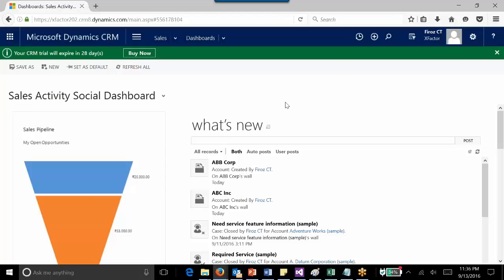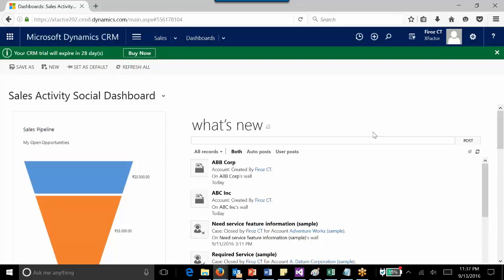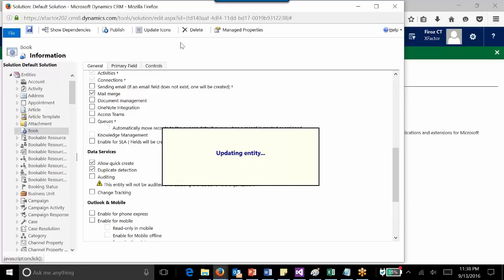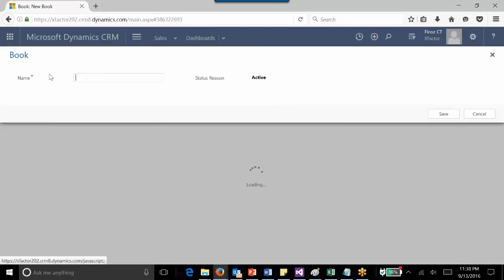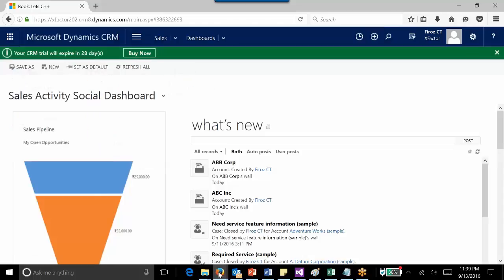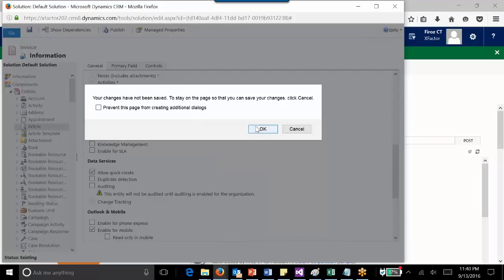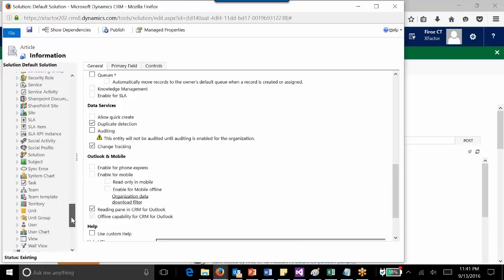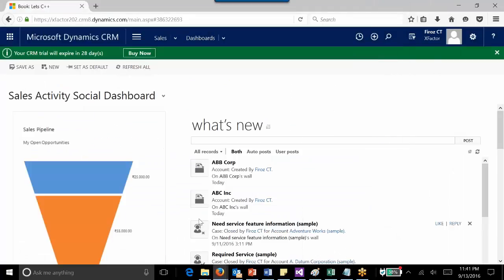Configure Quick Create for Custom Entities and Activties | Dynamics CRM 2016